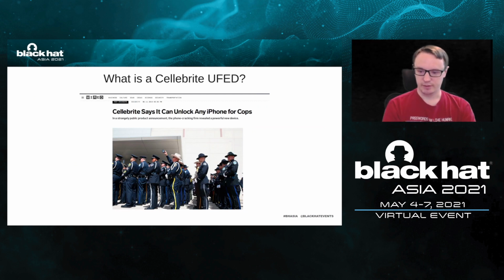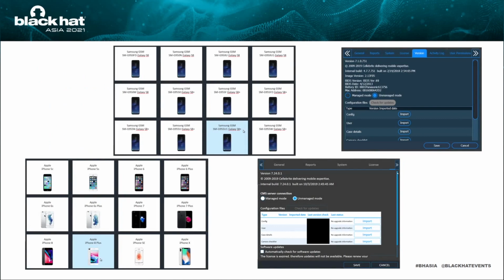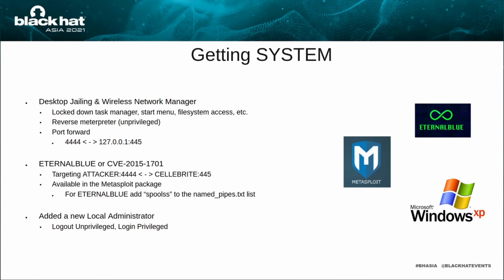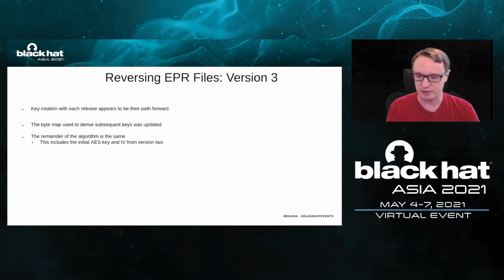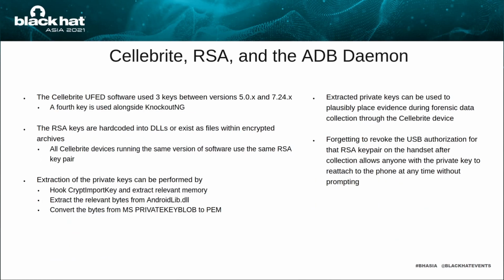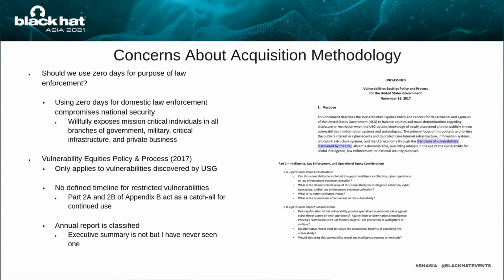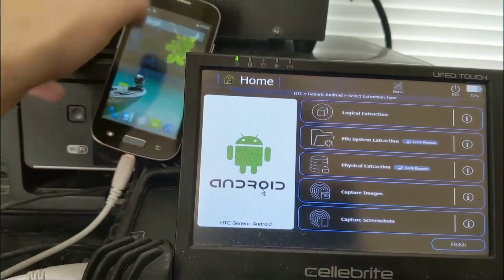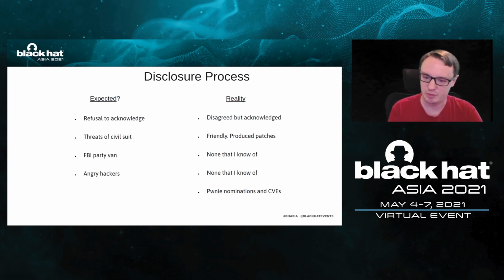Anti-Forensics: Reverse Engineering a Leading Phone Forensic Tool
How can vulnerabilities in forensic software affect cases brought to the courts? That question was the impetus of what kicked off my research on the Cellebrite UFED - a widely-used phone forensic tool. This talk will cover what my reverse engineering process was, what I found, how I went about reporting my findings, and the concerns, hopes, and fears I had along the way.

By:
Matt Bergin